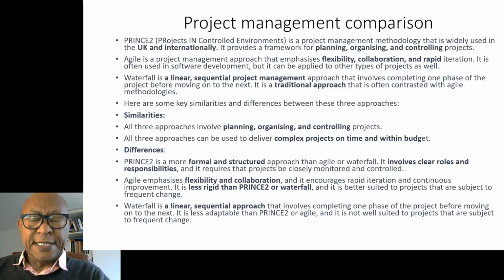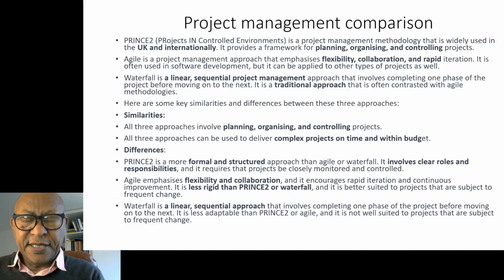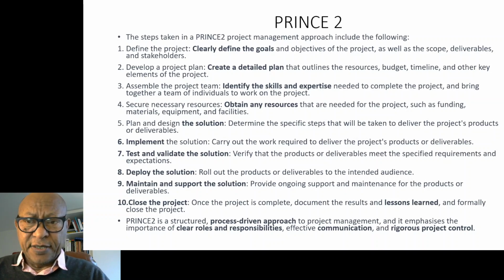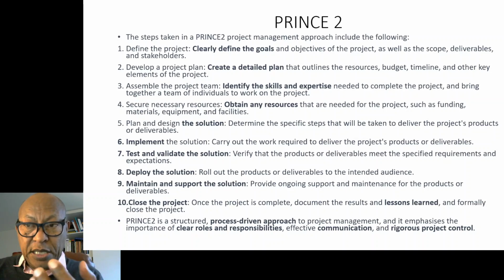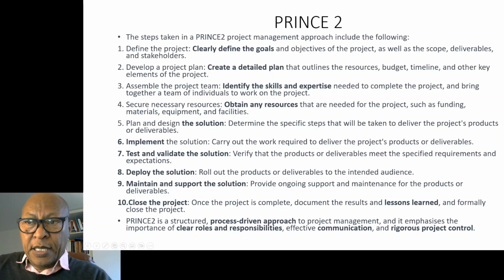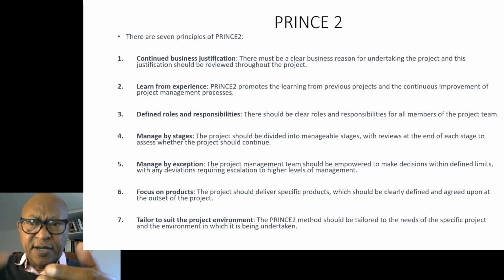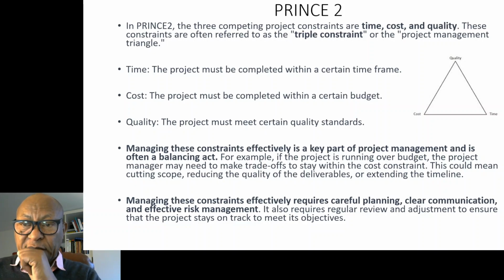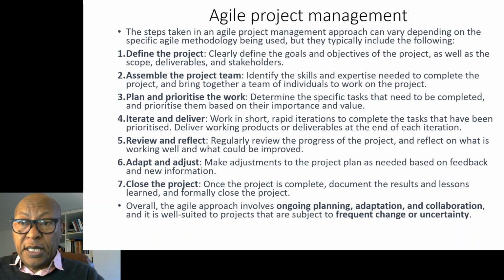Project management Part 2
This presentation talks about project management methodologies. It presents about Prince2, Agile and Waterfall project management methods.